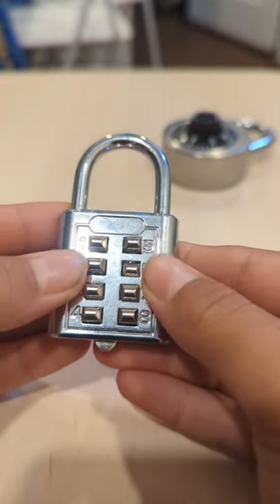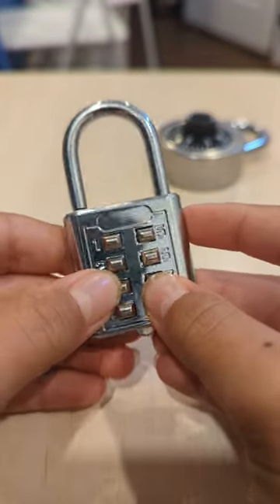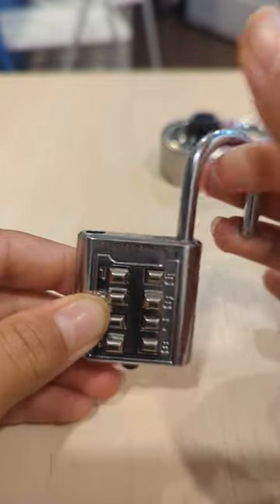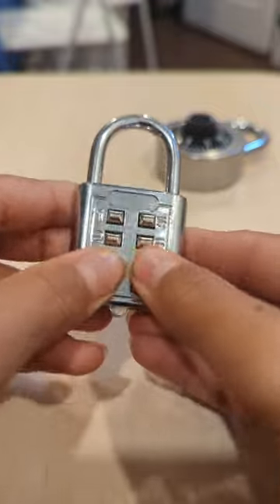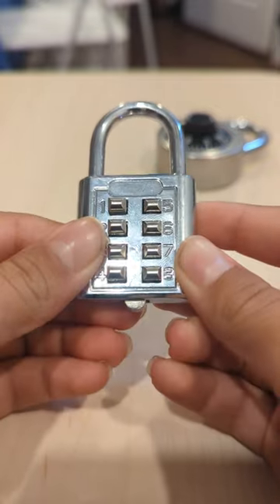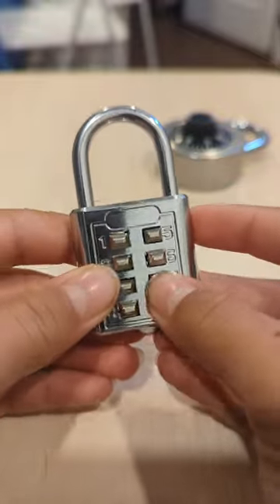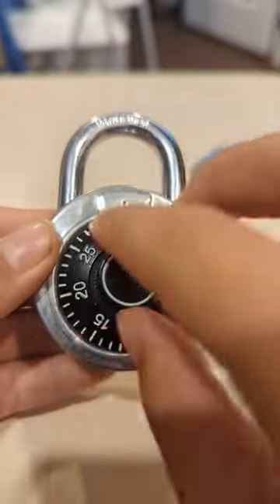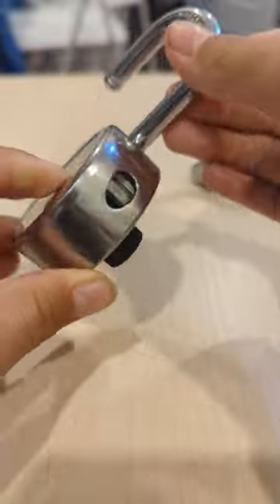why you should never buy this lock